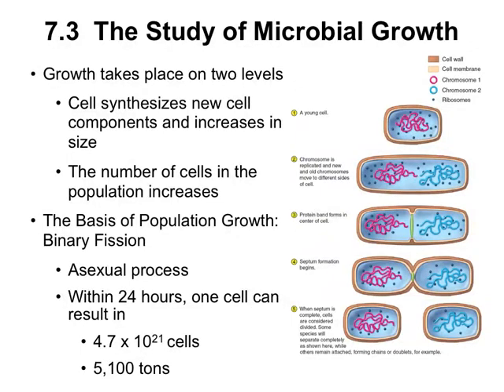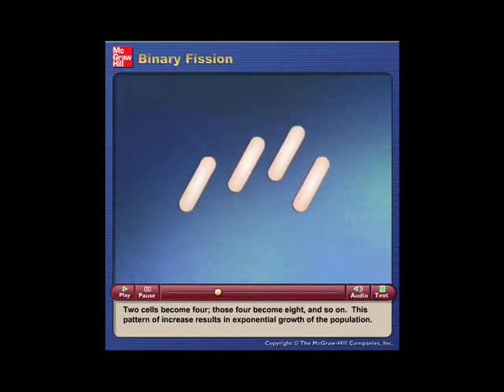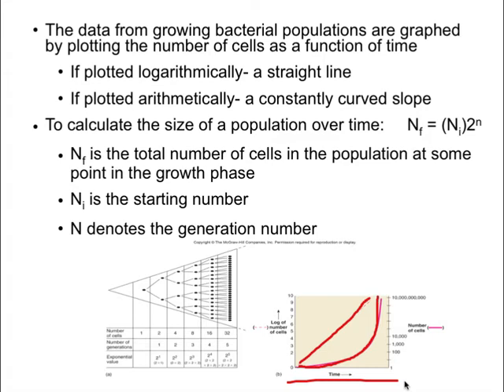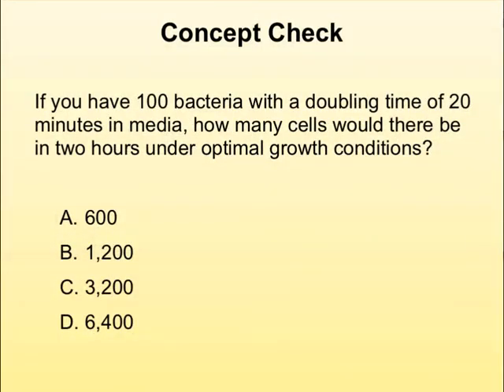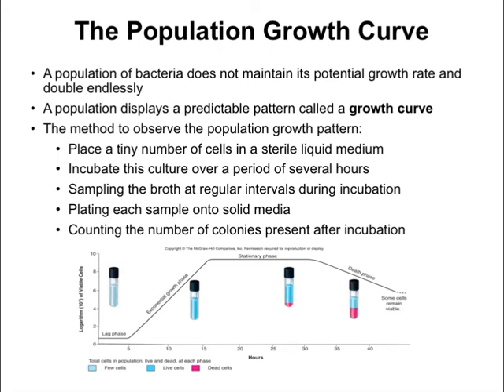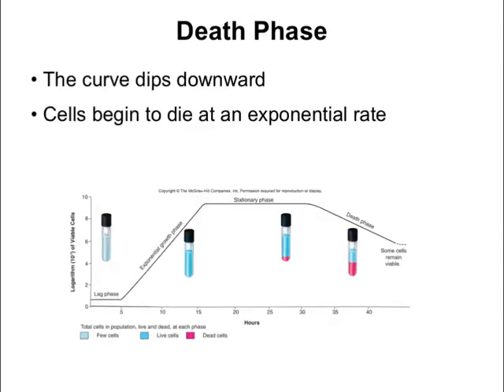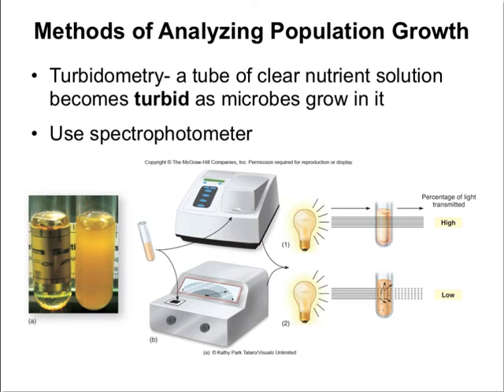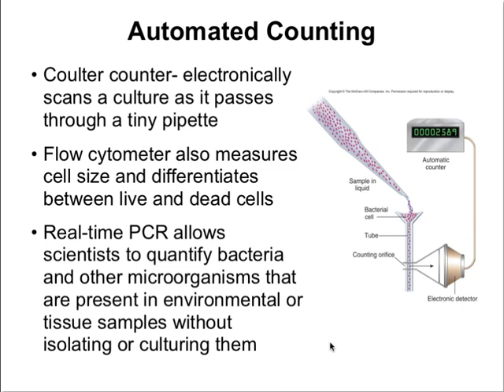CH07d Growth Reproduction